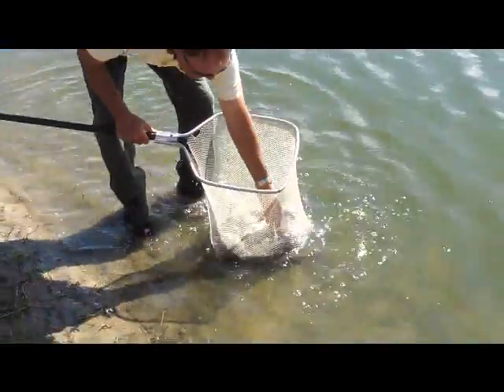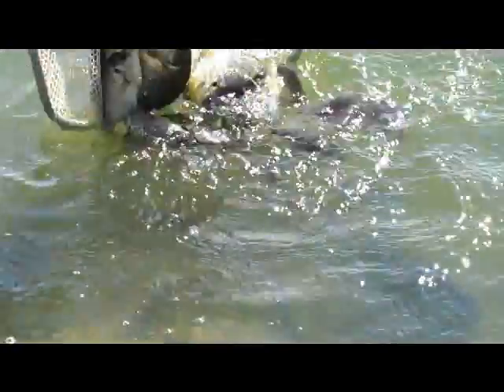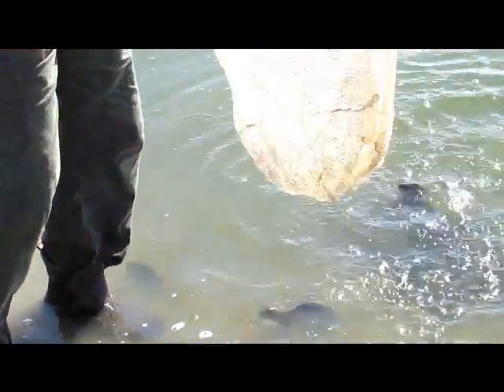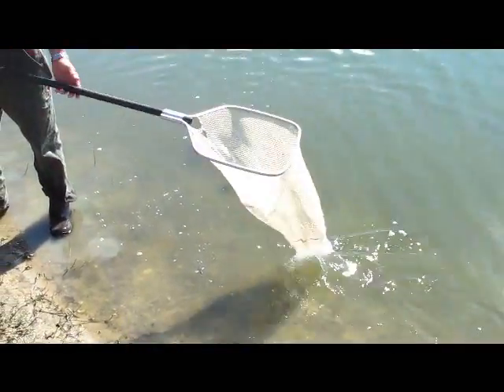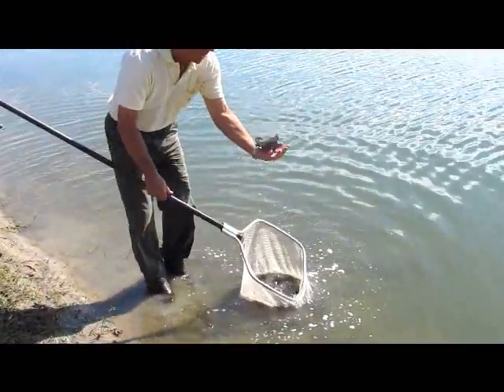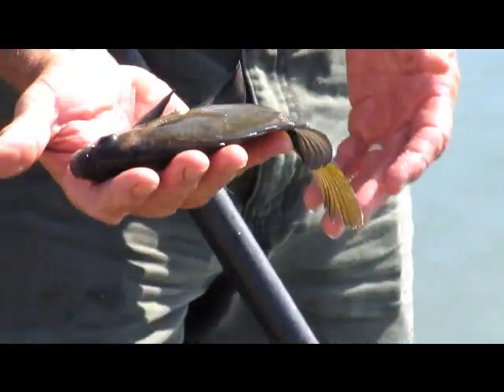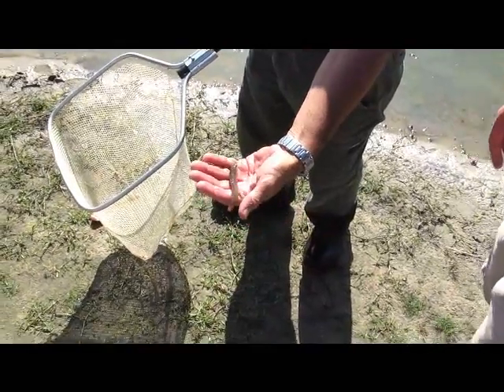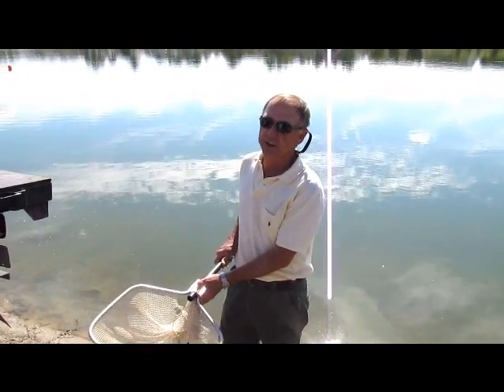Stocking Ashland Pond, The Villages, FL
The Villages Freshwater Fishing Club and the District Government sponsored the fish stocking.  The fish were Bluegill, Golden Shiners, and Red Ear Sunfish (Shell Cracker).  A few Bass were also stocked